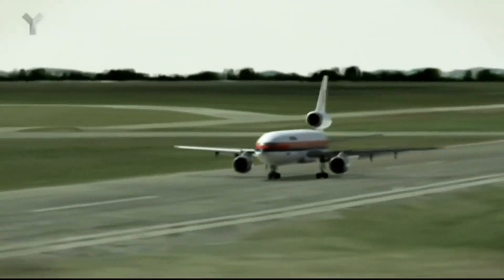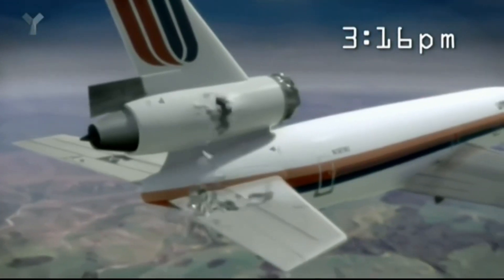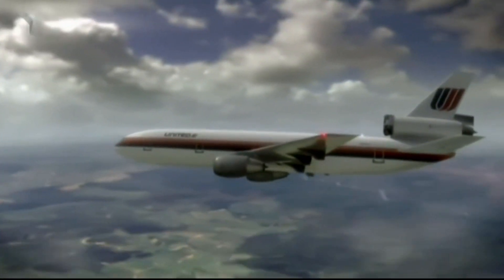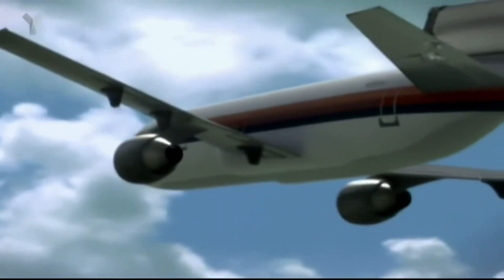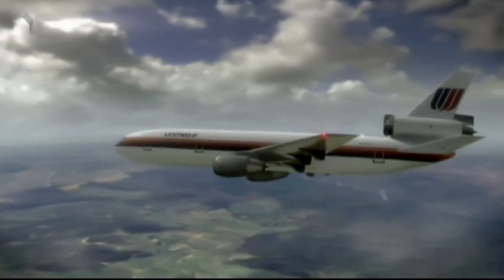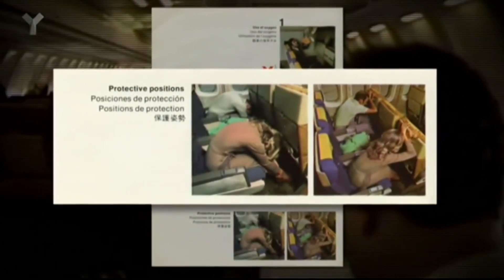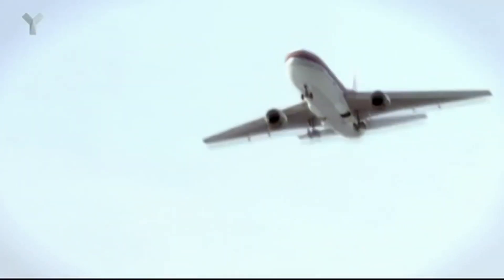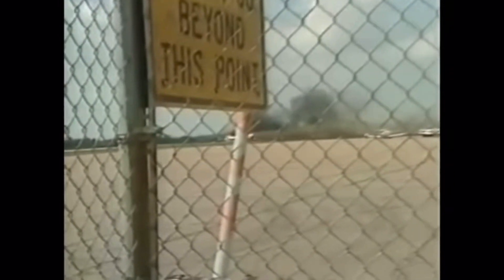The IMPOSSIBLE Landing! (SHOCKING)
United 232 was a regularly scheduled UA passenger flight Stapleton International Airport to O’Hare International Airport until the number 2 engine exploded and the pilots had to make an emergency landing…

Fatalities: 112
Survivors: 184